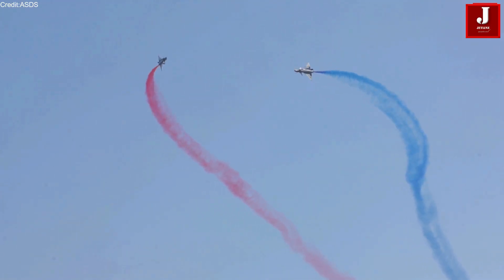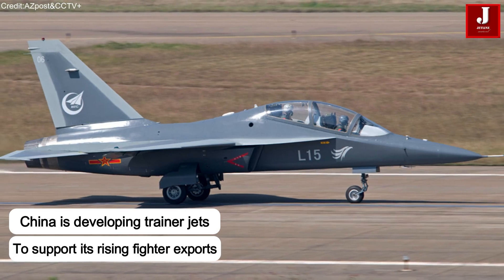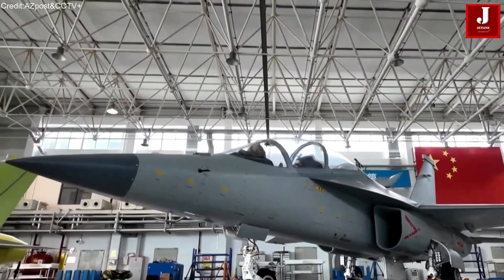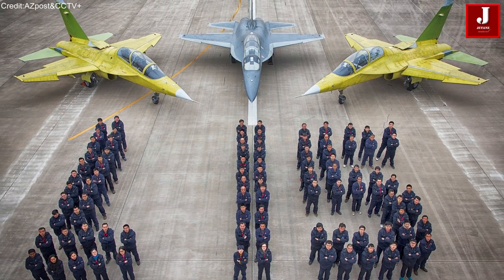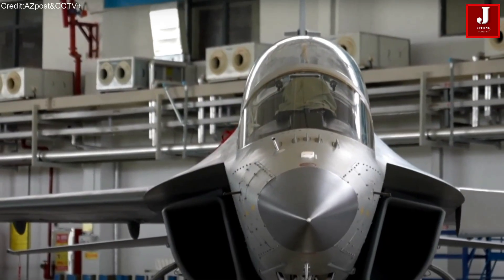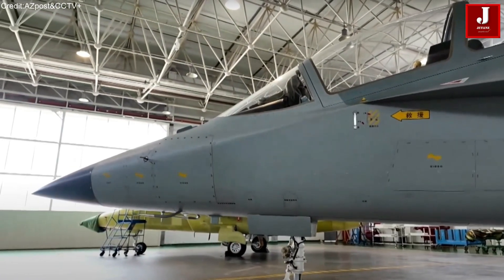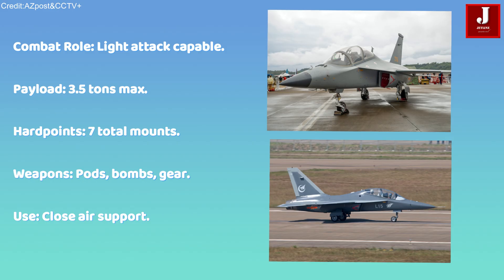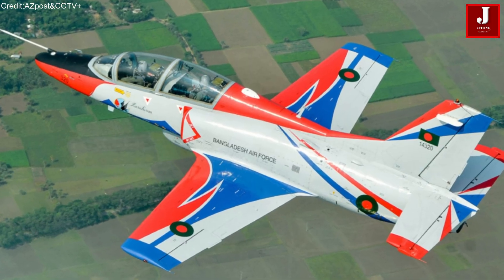The JL-10 trainer jet is being introduced to train pilots for modern air combat and enhance export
China is gaining increasing recognition for its fighter jet exports, particularly with the growing popularity of its J-10 and JF-17 (also referred to as FC-1) aircraft in several Asian countries, including Pakistan. Following recent India-Pakistan tensions, interest in the J-10 has surged, prompting China to expand its defense outreach to other nations.

To support its expanding fighter jet fleet and international customers, China is now focusing on the development of advanced trainer aircraft. This move is seen as a strategic step by Chinese aerospace firms to provide a complete fighter pilot training ecosystem, enhancing the appeal of their combat jets.

Building on the export success of the J-10C, China is now pushing forward with its JL-10 advanced trainer—a jet designed to prepare pilots for modern air combat scenarios. This marks a significant development in China's broader ambition to become a leading global supplier of both fighter and trainer aircraft to its defense partners.